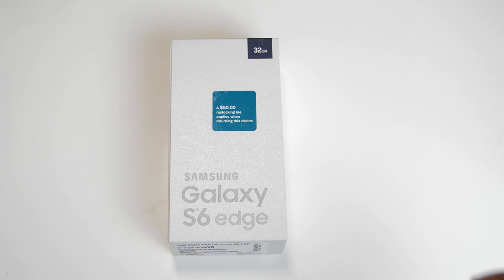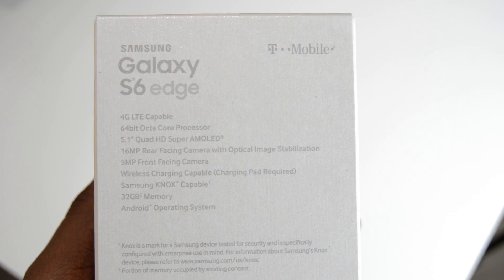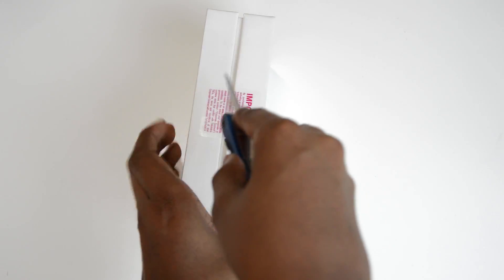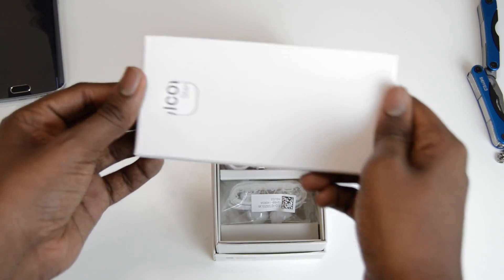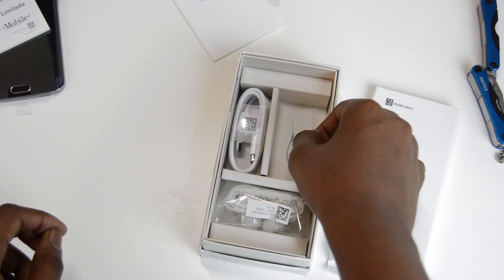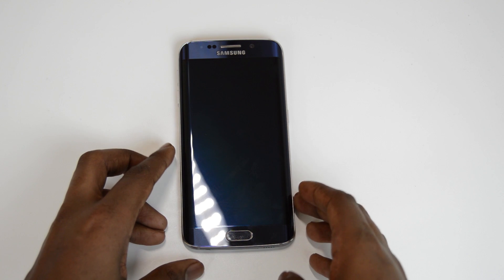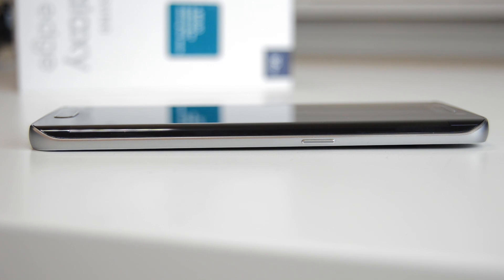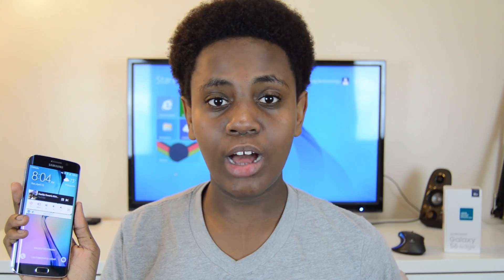Samsung Galaxy S6 Edge Unboxing!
Social Media.